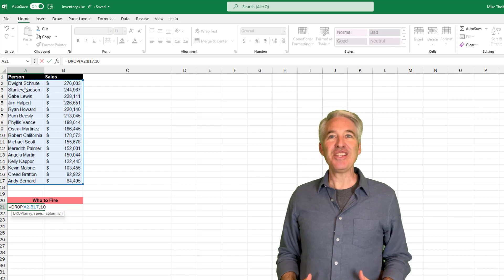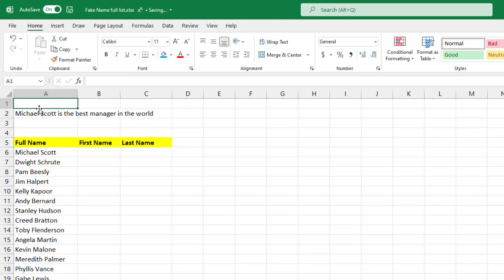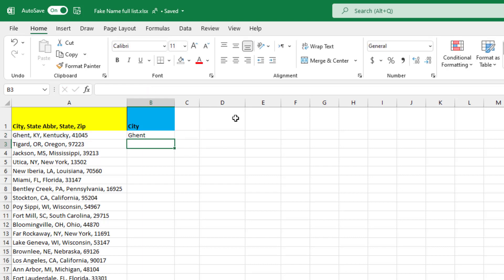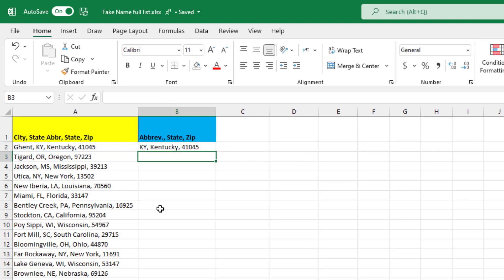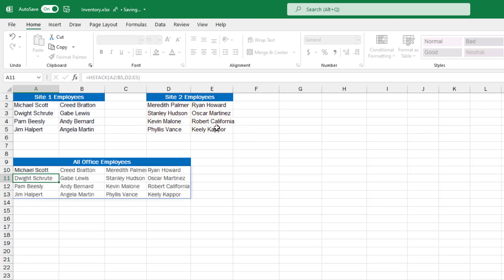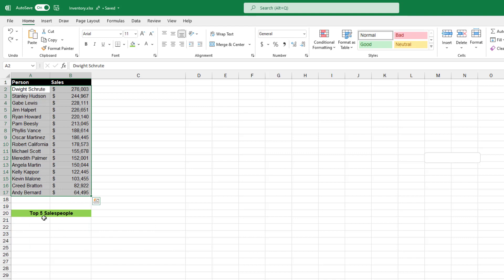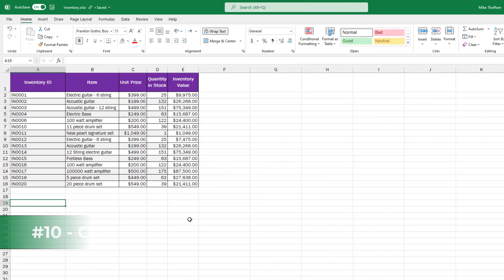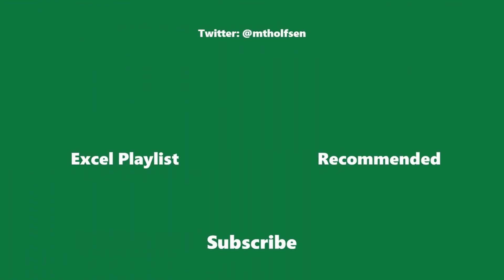10 NEW Excel Formulas and Functions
This Microsoft Excel tutorial will show you the top 10 brand new formulas in Excel. These time-saving new features in Microsoft Excel are rolling out now for Excel 365 subscribers. These Microsoft Excel new features are MAJOR additions to the Excel formulas family, and will help you be more efficient with Excel. You need to be an Office 365 subscriber to get these new functions, and if you want to try them out today, make sure to join Office Insiders to get these RIGHT NOW

📺 Top 25 Excel tip and tricks: Top 25 Microsoft Excel Tips and Tricks for 2022 // NEW features, hidden gems and time-saving tips

⌚ Timestamps
0:00 Introduction
0:17 TEXTSPLIT
1:05 TEXTBEFORE
1:41 TEXTAFTER
2:19 VSTACK
2:43 HSTACK
3:04 TOCOL
3:23 TOROW
3:37 TAKE
4:03 DROP
4:27 CHOOSECOLS